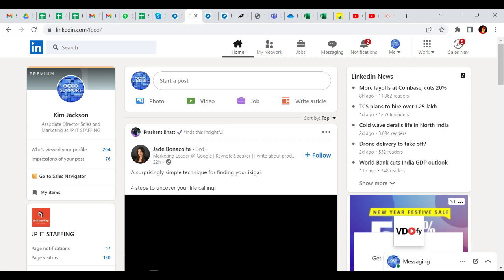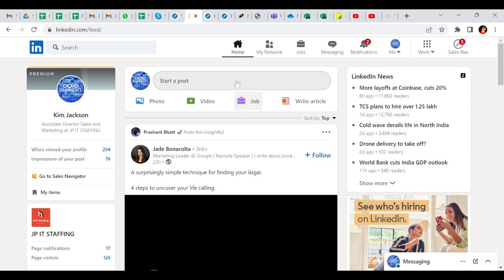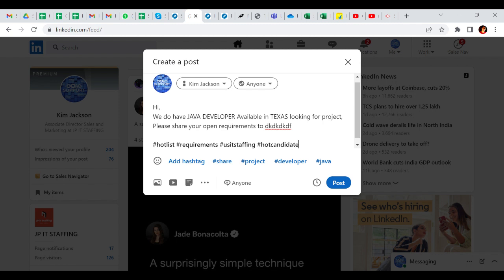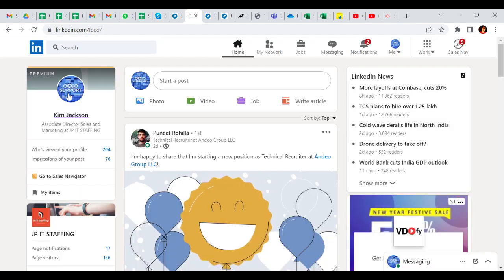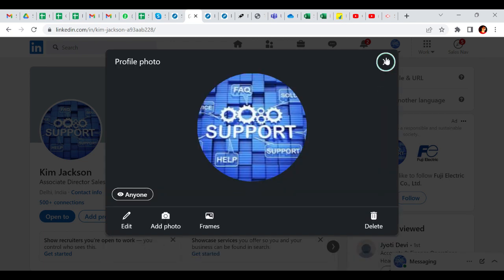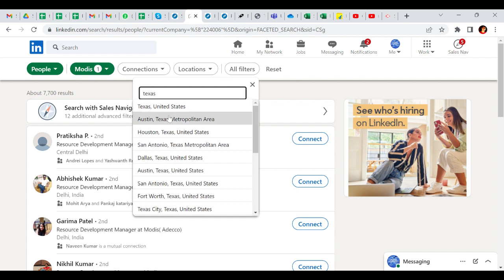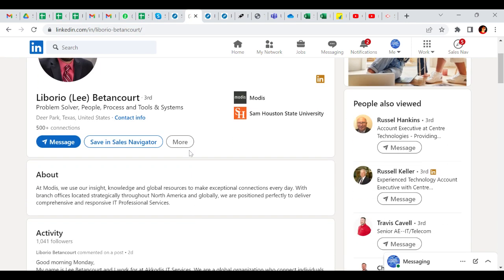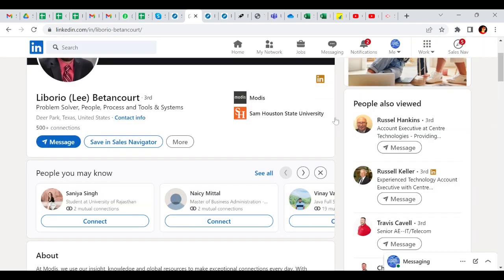How to POST , CONNECT with White vendor , USE OF FRAME in Linkedin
How to POST , CONNECT , USE OF FRAME in Linkedin
Use of LINKEDIN ACCOUNT
How to post over linkedin
Connecting with Prime contacts in linkedin
What's the use of frame in linkedin
Linkedin Sales Navigator
Linkedin tutorial
How to find prime vendors using linkedin
How to search white vendors using linkedin